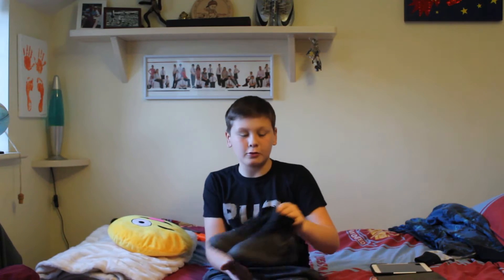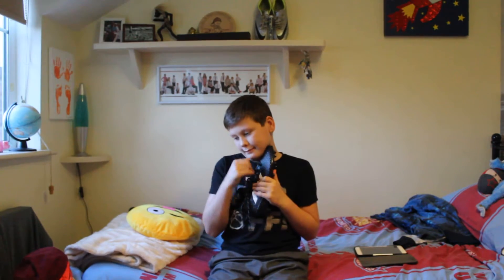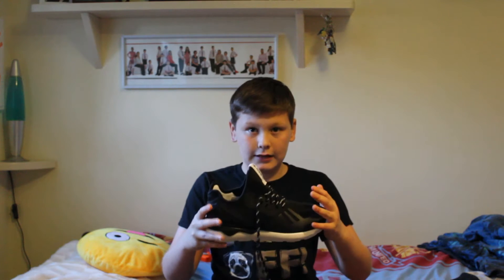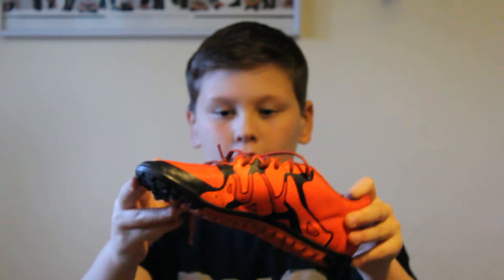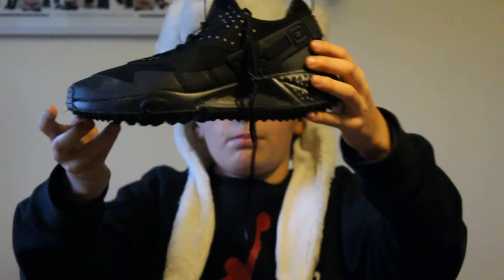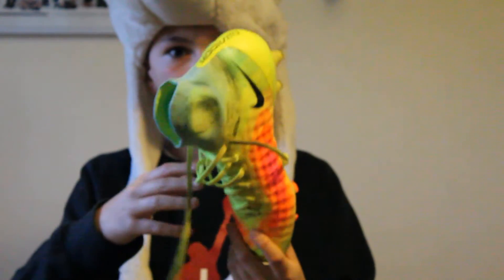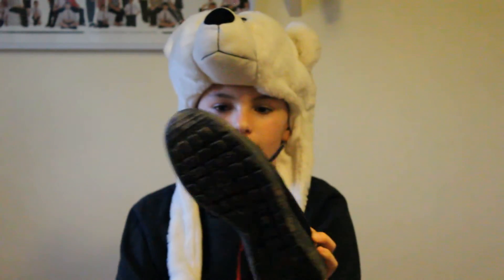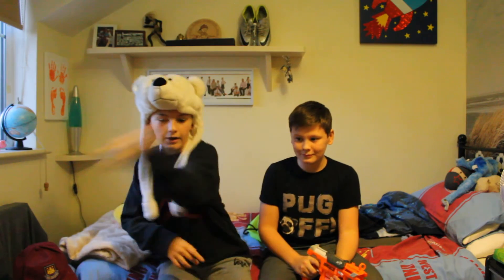What we wear on our feet!!!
we're showing you what we are wearing on our feet!